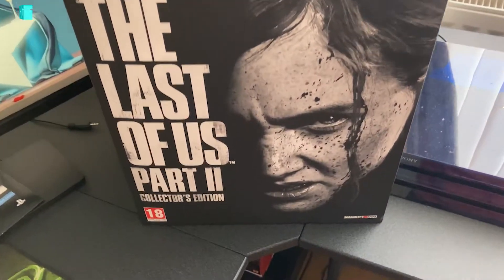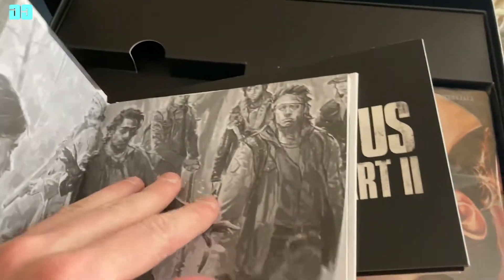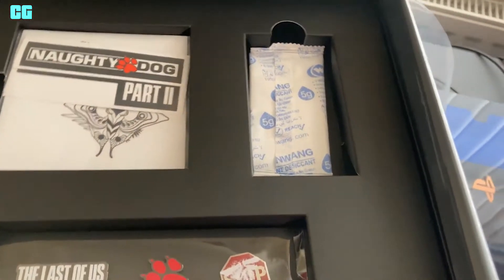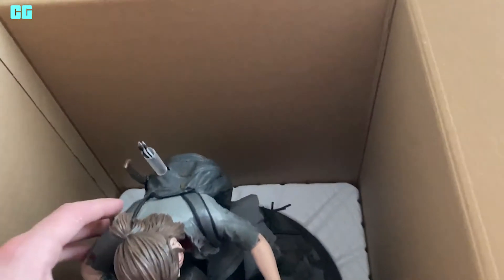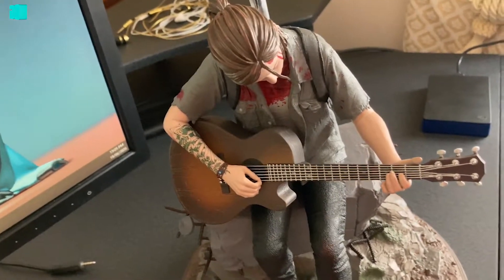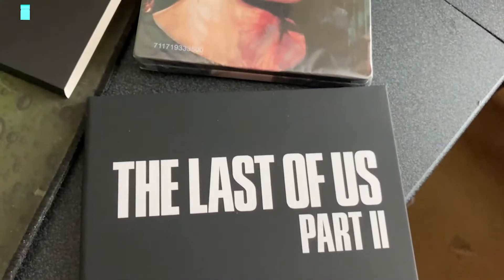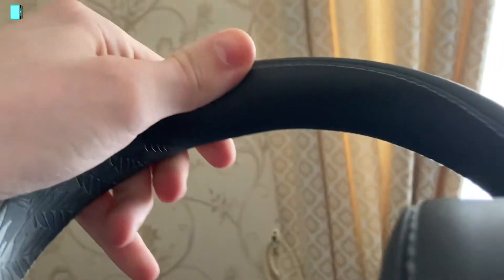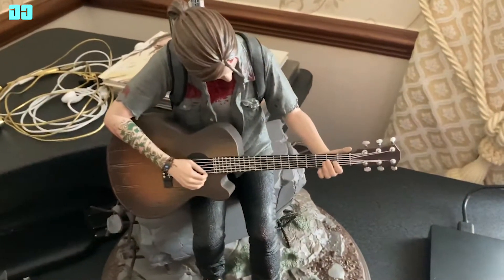The Last of Us Part II Collector's Edition & Headset Unboxing!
Use code 'ConorGamingzHD in the Item Shop. :)'

1 FREE GAME EVERY WEEK!

- ConorGamingzHD